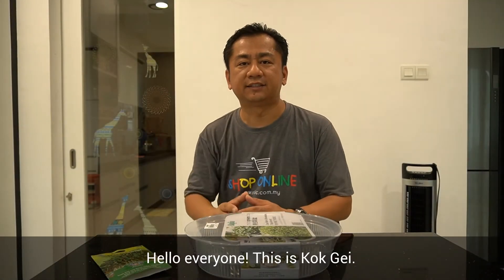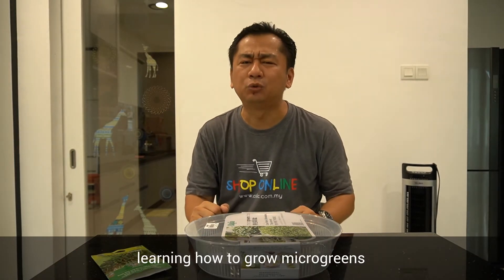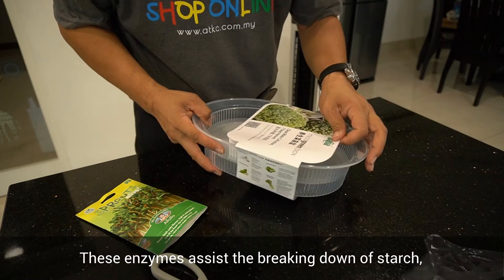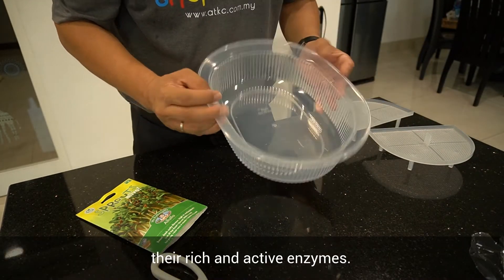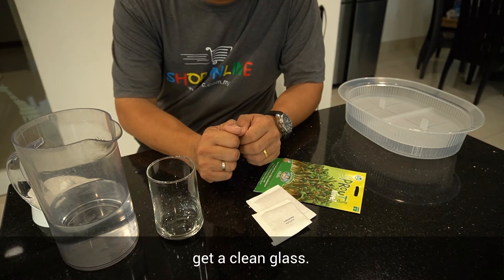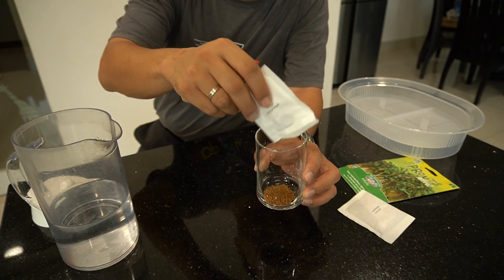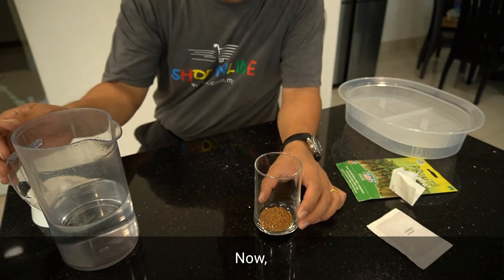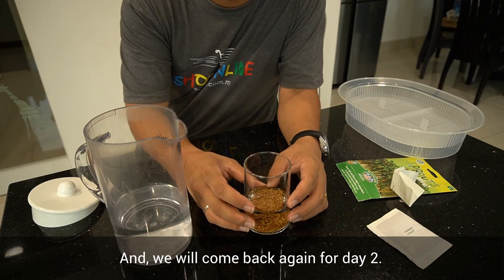Growing Microgreens with Microgreen Cultivation Box - Alfalfa Part 1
Grow your own edible natural sprouts in just 3-6days. Enjoy the freshest sprouts you have ever tasted – because they are grown in your kitchen. Alfalfa’s sweet, fresh flavor and delicate crunchy texture make it an attractive year round garnish and make it a welcome addition to salads, sandwiches and egg dishes.

Microgreens - Superfood with high nutrients
• When the seeds germinate, the enzymes within the cells are activated.
• These enzymes assist the breaking down of starch, protein and fats into glucose and amino acids, which then assist the sprout in growing their roots, buds, stems and leaves
• When we consume these fresh sprouts, we will absorb their rich and active enzymes.

Instruction for serving
Enzymes are normally destroyed at temperature from 55°c onwards. Hence, it is recommended that the sprouts be taken raw or lightly boiled.

Steps for cultivation
1. Fill the pot with 3 to 4 cm of water, allowing the surface to touch the cultivation net. (Use either filtered or cooled boiled water. Tap water is not recommended )
2. Spread the seeds evenly over the cultivation net and change the water once every 3 days.
3. Vegetables are ready for serving in 1 to 2 weeks. Repeat the processes above for your next batch

Notes
1. It is recommended to use good quality seeds with high germinate that have not been genetically modified
2. During the initial budding stage, there will be signs of white filaments, which function to assist in the transportation of water and minerals to the roots, stems and leaves. These are not mildew.